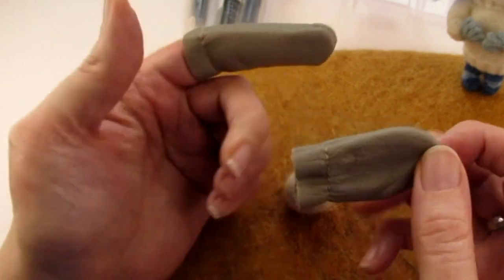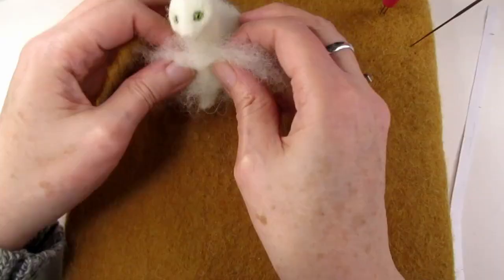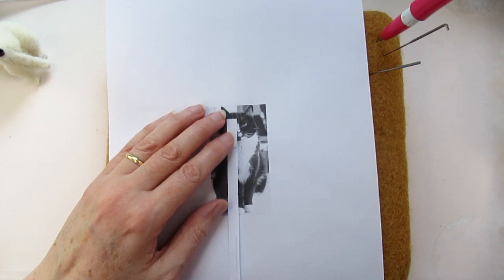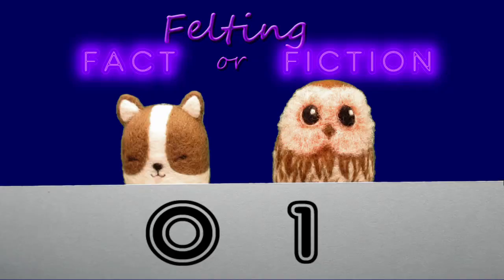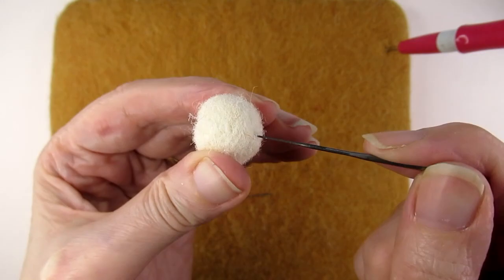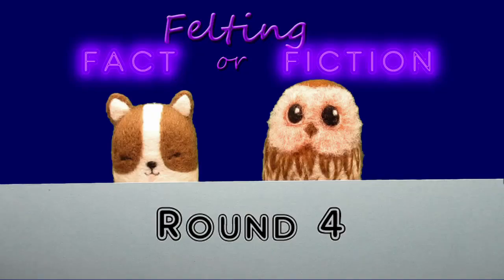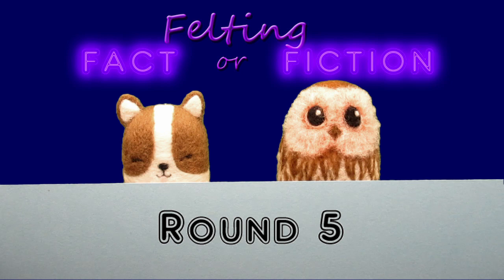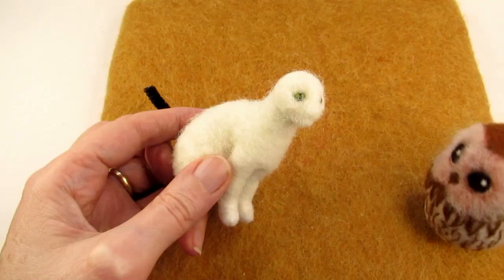MYTHS about NEEDLE FELTING you should STOP believing RIGHT AWAY!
Are you having difficulties needle felting? Maybe there are some needle felting myths that you need to stop believing immediately to help you get your needle felted items to look great?
In this beginner’s tutorial I’ll look at some felting facts and felting fiction and along the way I’ll share some tips and advice to help you become a better needle felter.

Hope you like it, and if you do find it helpful it would mean the world to me if you’d click on the like button, subscribe and ring the notification bell.

You can get downloadable PDF tips and tutorials from my Etsy shop

Links to materials used:
Books

The New Drawing on the Right Side of the Brain (a more recent edition of the book I showed in the video)

Chenille or pipe cleaners:
Black 6mm Pipe Cleaners or Chenille stems (50), 29cm x 6mm
Kids B Crafty 100 Chenille Craft Pipe Cleaners 29cm x 6mm Brown White Black Flesh And Grey

Wool:
Jacob Carded Wool Batts - Core Wool (200 grams - Large), White

Sadly one of the packs of wool I bought from amazon is unavailable at the moment however there are similar packs such as this pack of 50 colours
In case it comes back the wool I featured in this video is this one:
Soledi Felting Wool Pack Merino Roving wool 45 colors

If you prefer to buy individual colours I recommend the following:
Heidifeathers Merino Roving Wool / Tops 25 grams
Heidifeathers Merino Roving/Tops Wool 100 grams

Needles:
36 Gauge (Thick or Heavy) Triangular Needle (pack 5) (Heidifeathers via Amazon)
42 Gauge (Fine) Triangular Needle (pack 5) (Heidifeathers via Amazon)
40 Gauge (Medium Fine) Triangular Needle (pack 5) (Heidifeathers via Amazon)

Felting Mat:
Woolbuddy Needle Felting Pad/Mat Large (I recommend the white one but it is more expensive)

Multi Needle Tool:
Clover Pen Style Needle Felting Tool – Multi needle holder (3)

Please note I am now an Amazon Associate which means I may earn a small commission if you purchase any of these items from the above links, this does not cost you anymore and I’d really appreciate it if you can support my channel in this way, Thank you :)

UK Suppliers of Vegan Wool:
World of Wool have a wide range of synthetic and plant based wools

Chapters or Timestamps:
0:00 Needle Felting Myths Introduction
0:37 Round 1
4:03 Round 2
5:24 Round 3
5:52 Round 4
7:00 Round 5